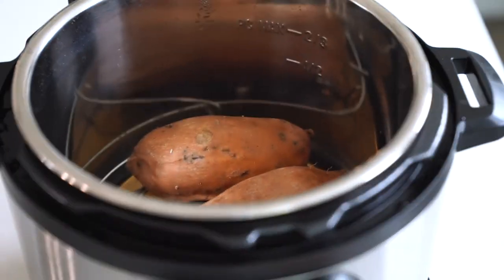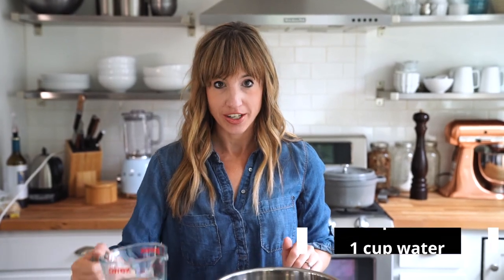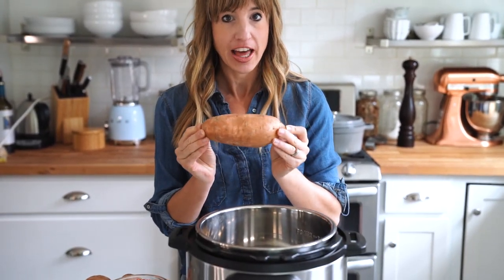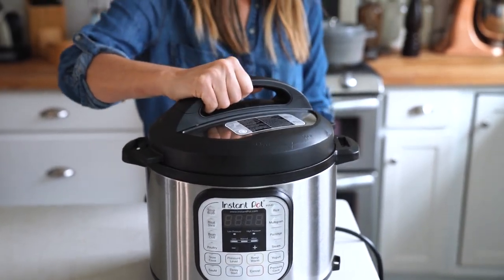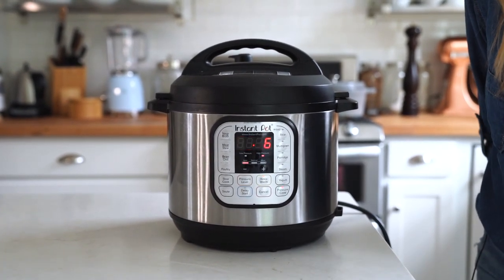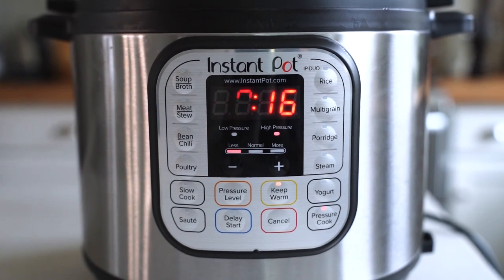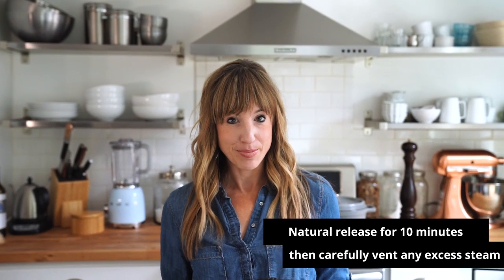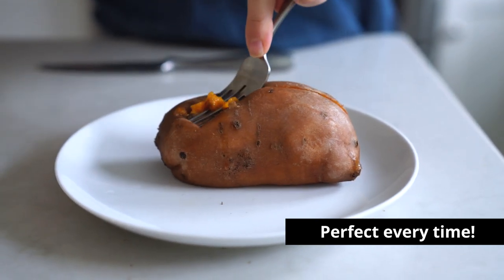How to Cook Sweet Potatoes in an Instant Pot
Here’s how to cook sweet potatoes in an Instant Pot — it’s a simple and quick method for perfectly cooked sweet potatoes! RECIPE BELOW!

for recipe ideas for serving, like our Instant Pot Thai Sweet Potatoes!

Place the stainless steel trivet into the Instant Pot / pressure cooker. Add 1 cup of water.

Scrub the sweet potatoes. Place the sweet potatoes onto the trivet.

Lock the lid. Place the pressure release handle (vent) in the "Sealing" position.

Press the Pressure Cook button, making sure the "High Pressure" setting is selected. Set the time for 16 minutes (or 14 minutes for smaller sweet potatoes).

Wait while the Instant Pot cooks. It takes about 10 minutes for the pot to "preheat" and come up to pressure before it starts cooking. Once the cooking starts, the minutes on the display will start to count down, then the pot will beep when the cooking is complete. (Note: During cooking, avoid touching the metal part of the lid.)

Use the Natural Release method and wait another 10 minutes to let the pot cool down naturally (set a timer; you'll notice the minutes on the display also increase). Then vent any remaining steam by moving the pressure release handle to "Venting", covering your hand with a towel or hot pad. Never put your hands or face near the steam release valve when releasing steam. (The pressure indicator may also drop automatically on its own after 10 minutes, in which case no steam will be built up when you remove the lid.)

Open the lid and carefully remove the hot sweet potatoes. Serve the sweet potatoes immediately, or store in the fridge for 3 to 4 days in an airtight container.